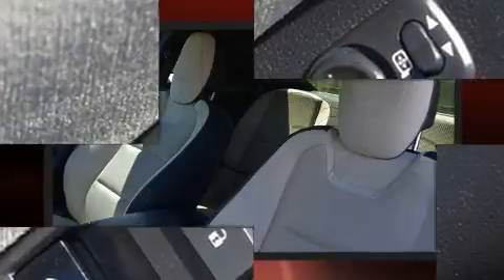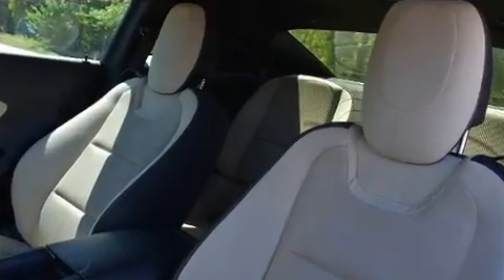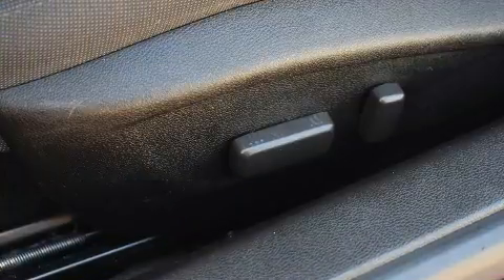2013 Chevrolet Camaro LT in Tallahassee, FL 32304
Get excited about the 2013 Chevrolet Camaro. This 2 door, 4 passenger coupe is still under 75,000 miles! Chevrolet made sure to keep road-handling and sportiness at the top of it's priority list. A 3.6 liter V-6 engine pairs with a sophisticated 6 speed automatic transmission, and for added security, dynamic Stability Control supplements the drivetrain. Chevrolet infused the interior with top shelf amenities, such as: variably intermittent wipers, power front seats, a trip computer, an outside temperature display, power door mirrors, cruise control, and power windows. With high intensity discharge headlights illuminating your path, you'll always appreciate maximum visibility. With side curtain airbags supplementing the rest of the safety network, you can be assured that you and your passengers will experience top-tier protection. A Carfax history report indicates just one previous owner. Our experienced sales staff is eager to share its knowledge and enthusiasm with you. They'll work with you to find the right vehicle at a price you can afford. We are here to help you.